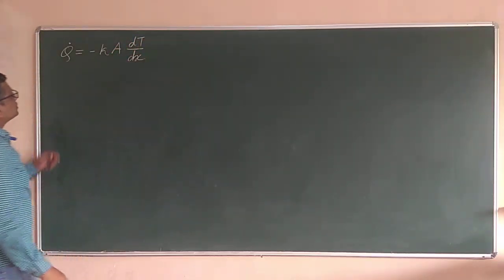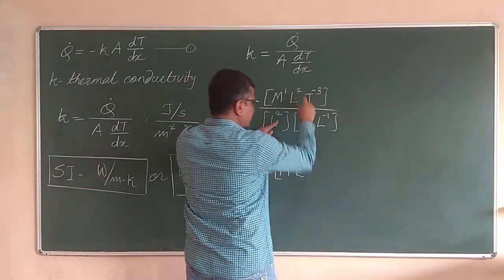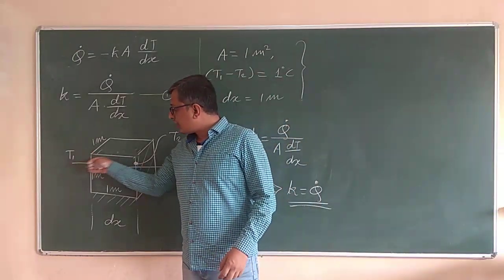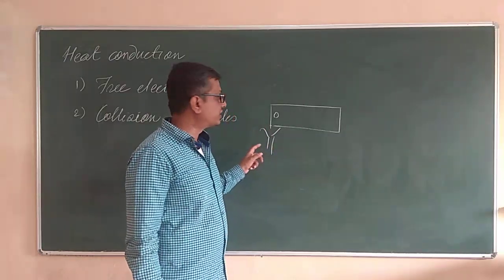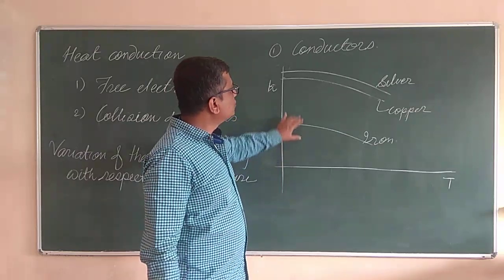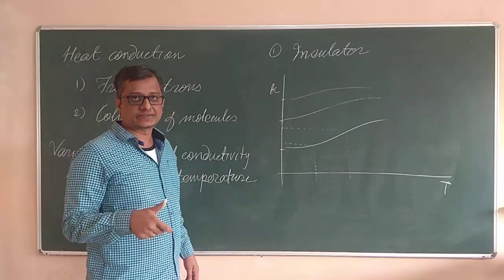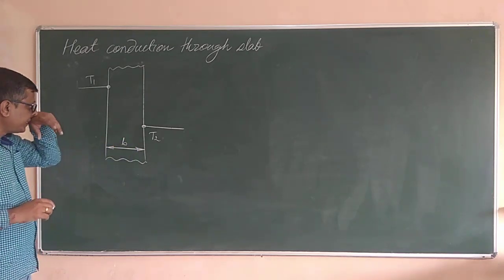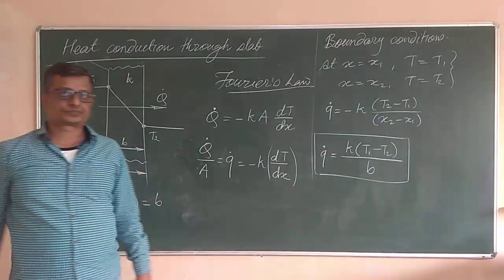Heat Transfer Lecture-3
Heat and Mass Transfer | Lecture 3 | Heat and Mass Transfer:

(TE - Mechanical Engineering, Savitribai Phule Pune University, Pune).

Introduction to Heat Transfer, Modes of heat transfer, Conduction, Convection, Radiation, Fourier’s Law, Thermal conductivity

TE Mechanical
# Heat and Mass Transfer
# Heat Transfer
Mechanical Engineering
# Heat Transfer Lecture
Pimpri Chinchwad College of Engineering and Research, Ravet, Pune Introduction to Heat Transfer,
Fourier’s Law
Thermal conductivity

Credits: “Heat, like gravity, penetrates every substance of the universe; its rays occupy all parts of space”.
 - Jean-Baptiste Joseph Fourier, École Polytechnique, France

Flame picture in thumbnail Source: Cover page of “Fundamentals of Heat and Mass Transfer” by

FRANK P. INCROPERA, College of Engineering, University of Notre Dame

DAVID P. DEWITT, School of Mechanical Engineering, Purdue University

THEODORE L. BERGMAN, Department of Mechanical Engineering, University of Connecticut

ADRIENNE S. LAVINE, Mechanical and Aerospace Engineering Department,